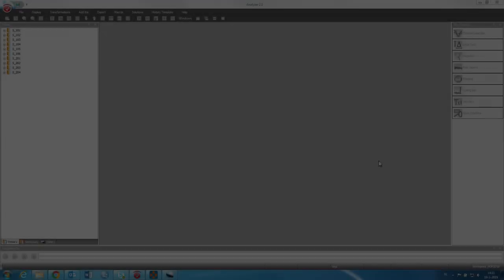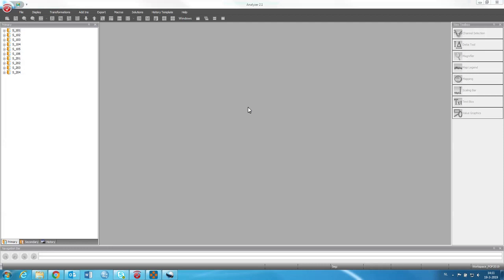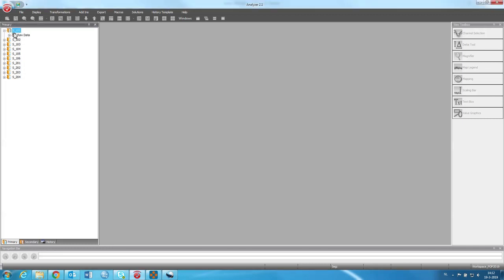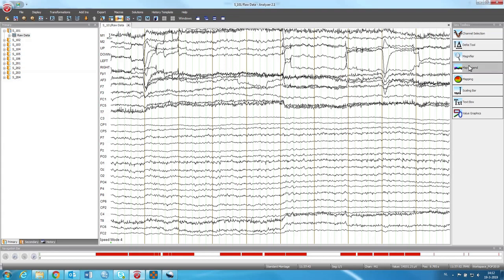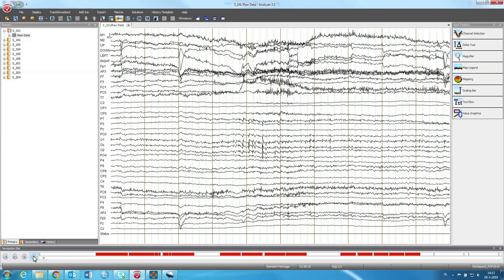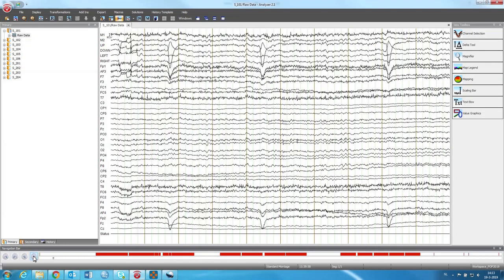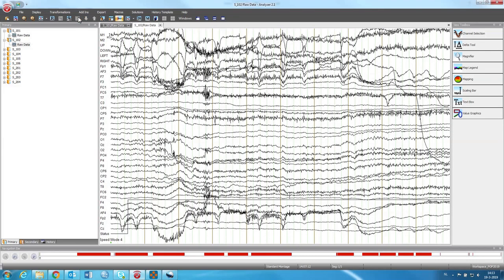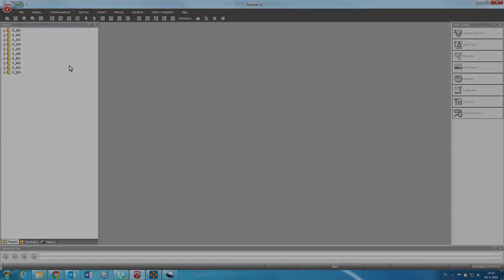[NEUROSCIENCE INTRO] EEG preprocessing in Brain Vision Analyzer - Part 1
In this video series I will explain how EEG data is analyzed with the program Brain Vision Analyzer. This information can be used by undergraduates and PhD students that start working with EEG and ERP data.

Video series made as part of teaching for Tilburg University, Department of Cognitive Neuropsychology.